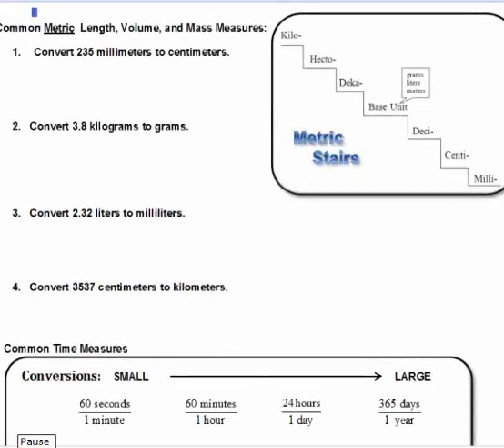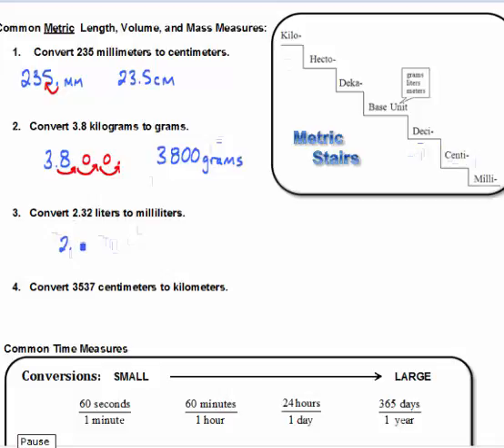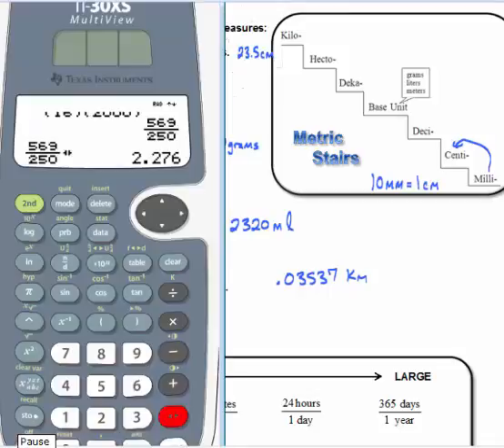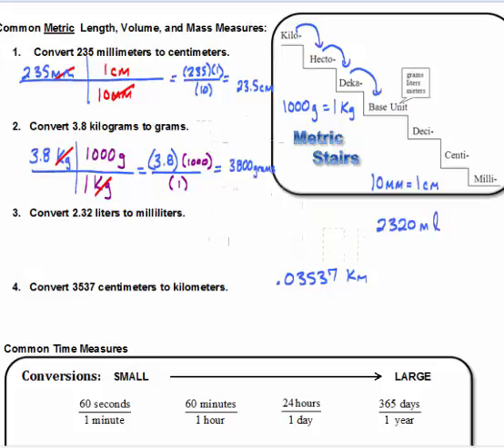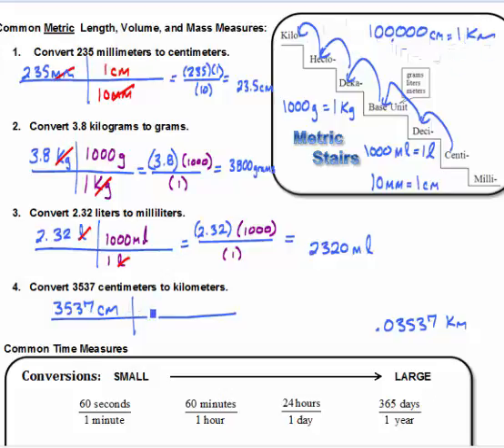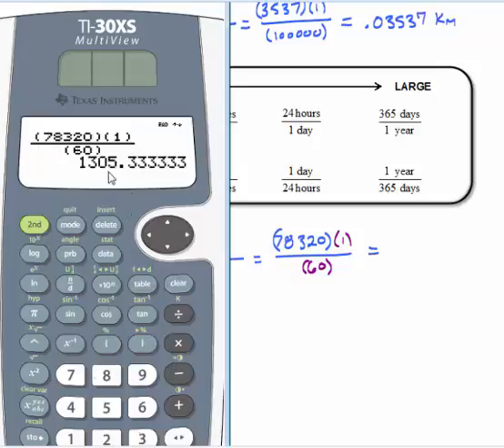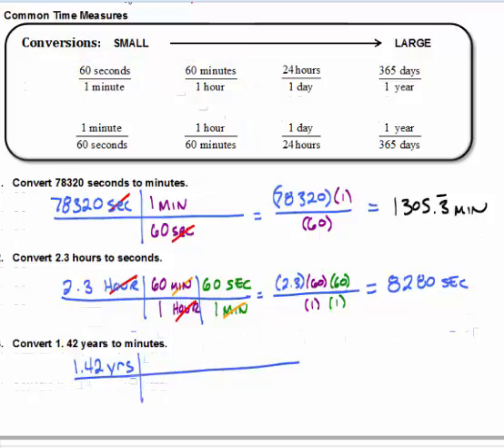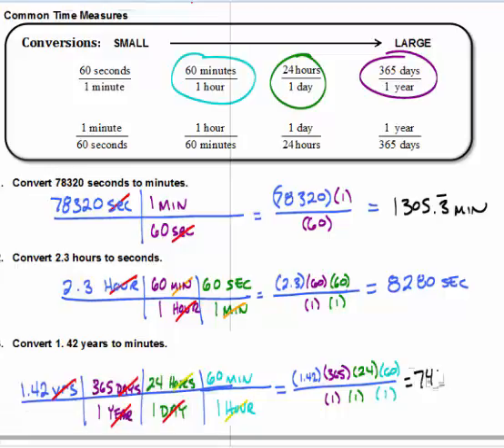01 01 03